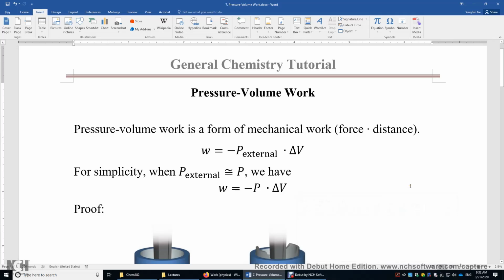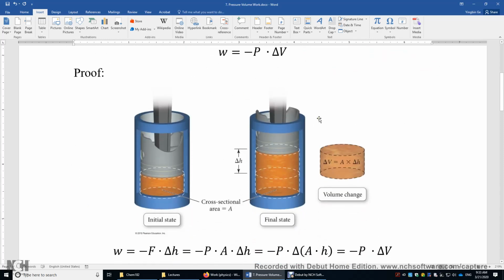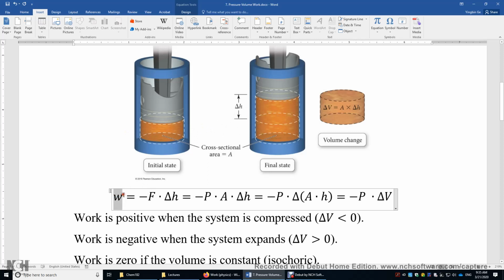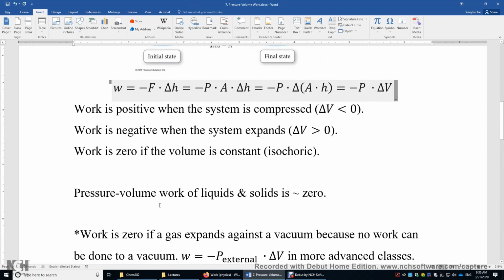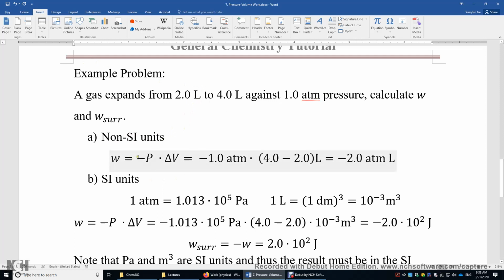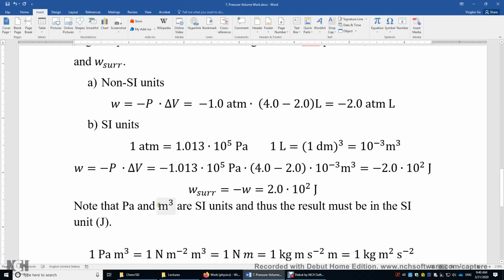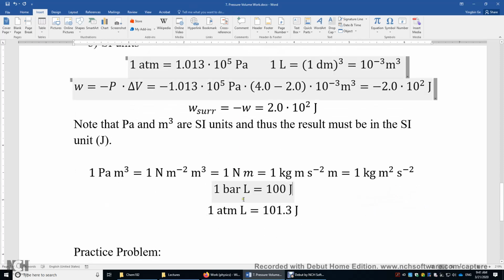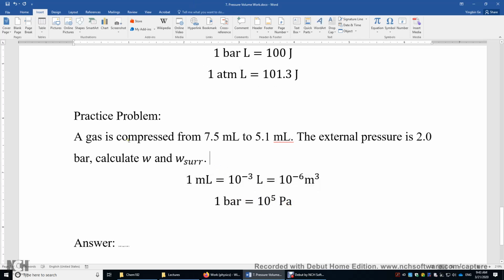Thermo 7 Pressure Volume Work